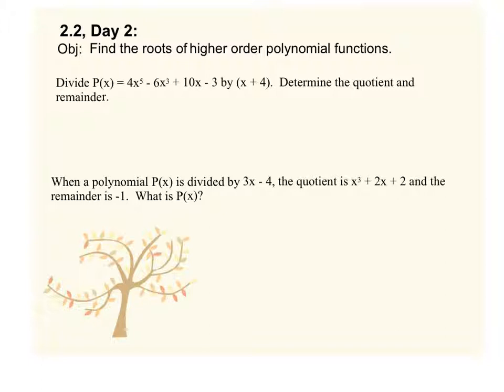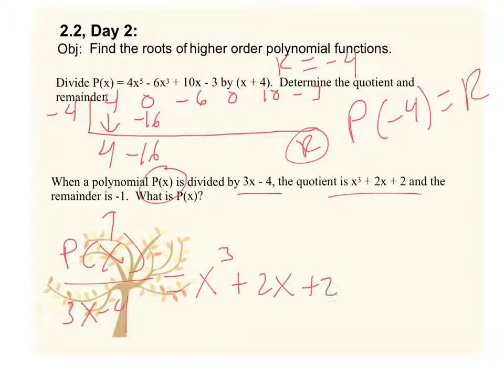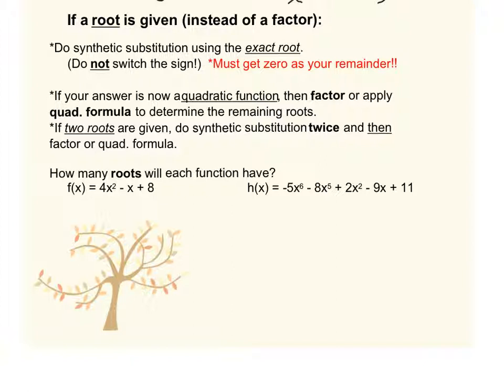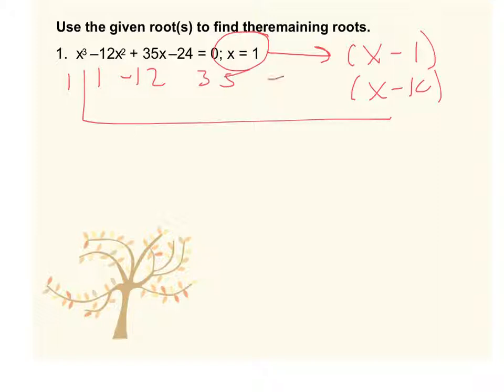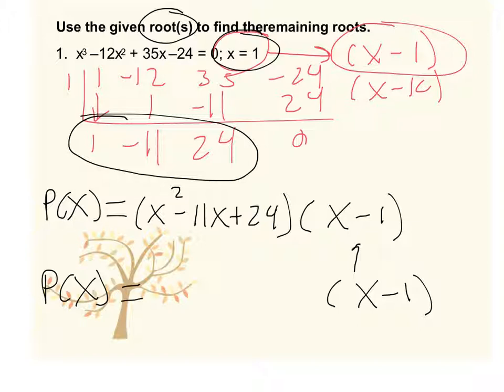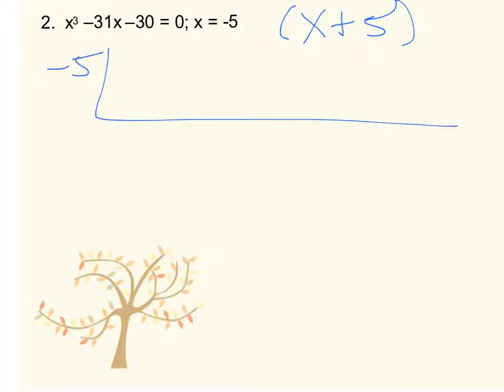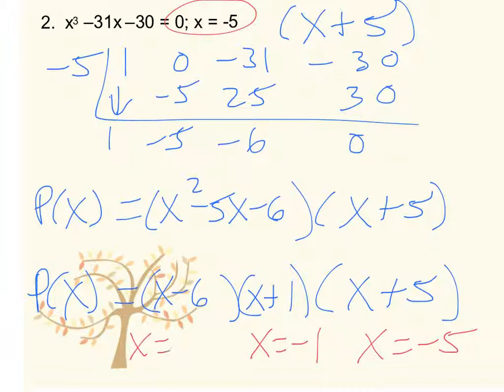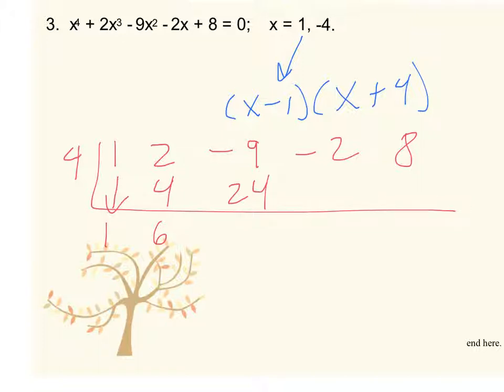2.2 functions day 2